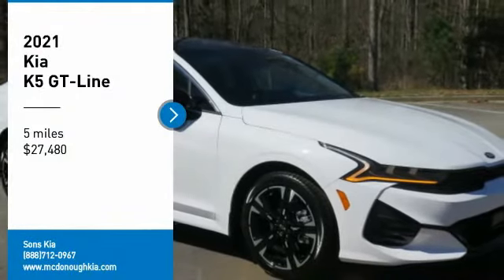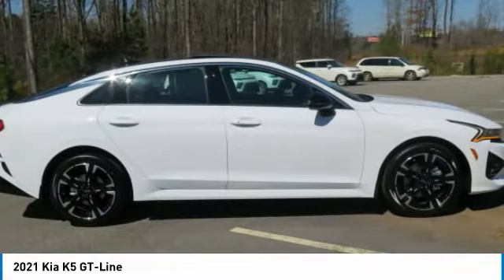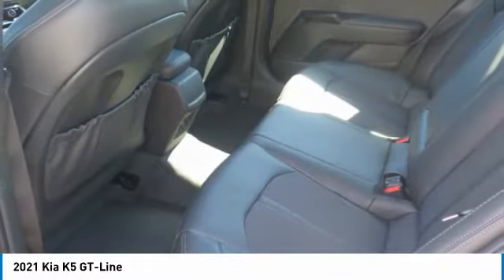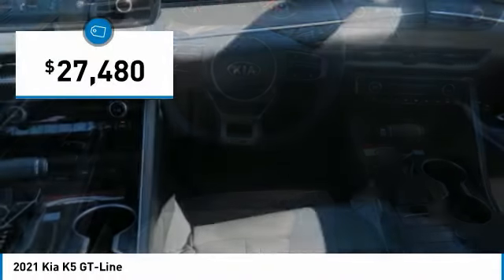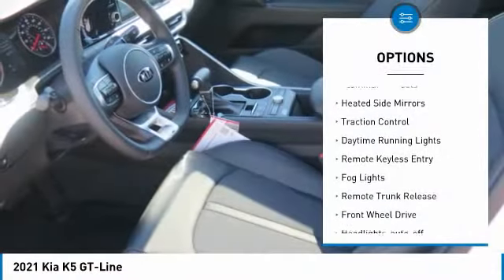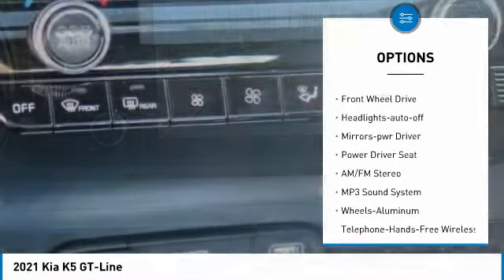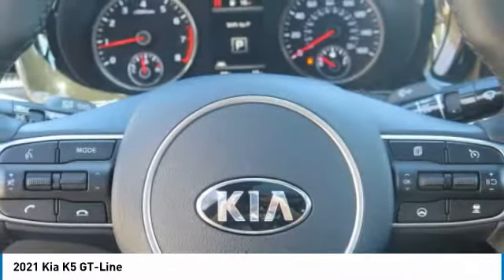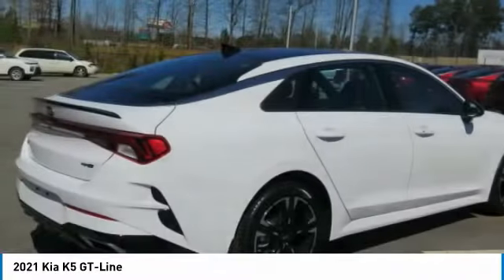2021 Kia K5 McDonough GA 6789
2021 Kia K5 GT-Line

Sons Kia
100 Sons Drive

Don't miss this 2021 Kia K5. It's equipped with great features. You'll want to take this 4dr car home. Make a great choice today. Contact Sons Kia at (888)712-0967 and see this 4dr car first hand.